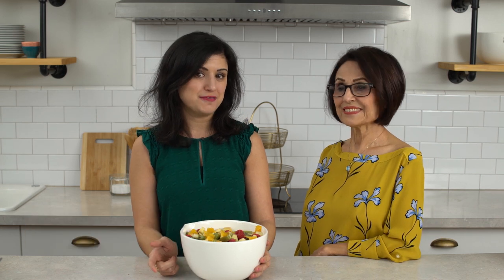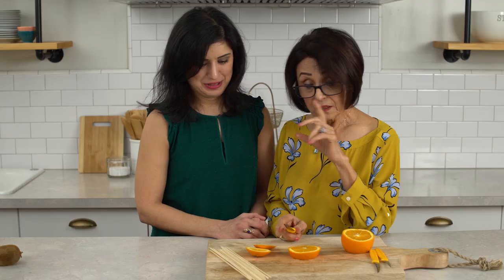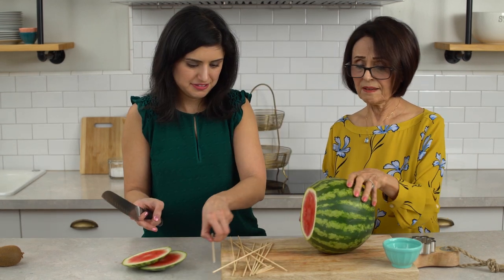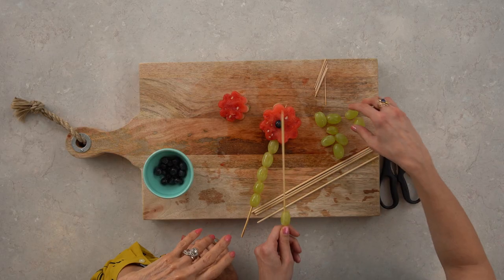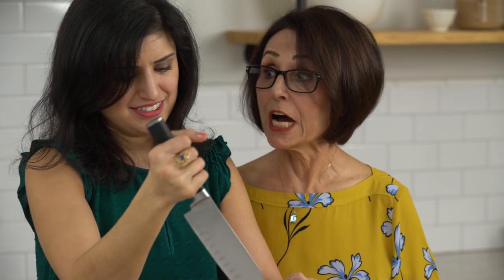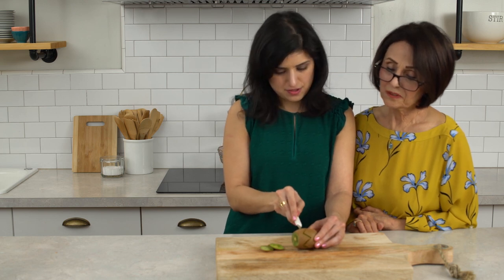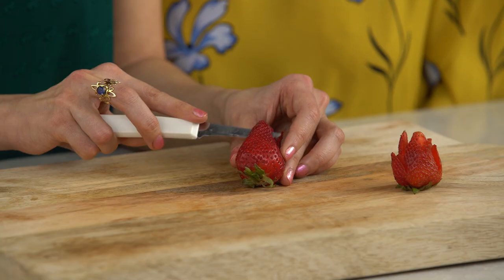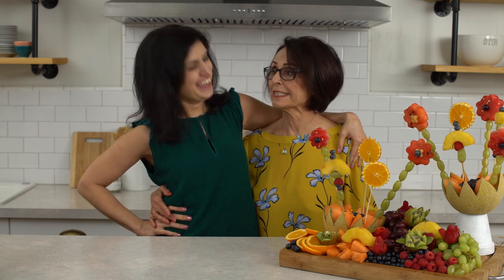Make a Fancy Fruit Platter - Mom Week - HGTV Handmade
Kick that fruit salad up a notch. HGTV editor Farima Alavi and her mother show you how to cut fruit like a pro and make a sunny arrangement that’s perfect for parties.

Get the step-by-step instructions and save the carving tips for later

(Prices and availability may change, and we may make money from these links.)

We get by with a little help from our moms. So, we asked them to teach us a new skill for Handmade’s Mom Week. We’ll feature a new video (with a new mom!) every day this week so you can get ideas for Mother’s Day.

HGTV editors pick their favorite DIYs you can make for Mom